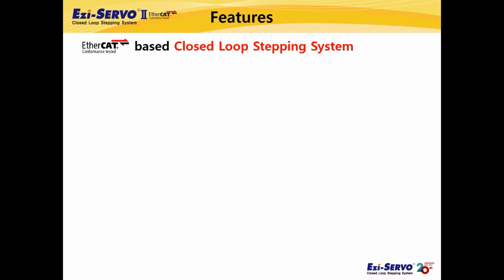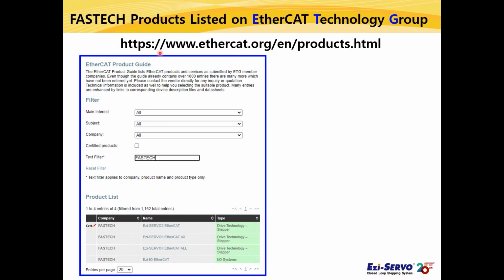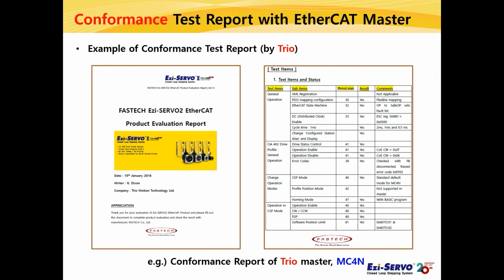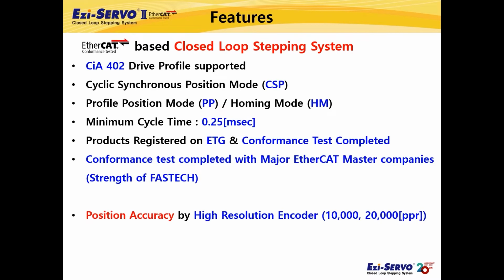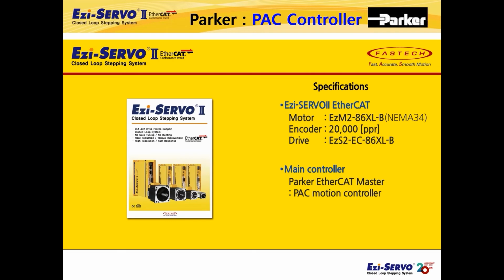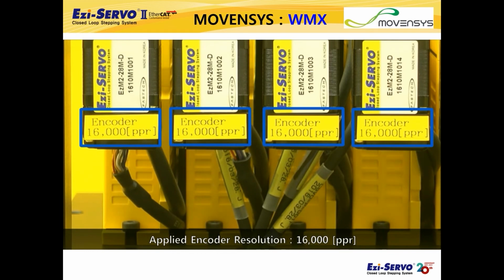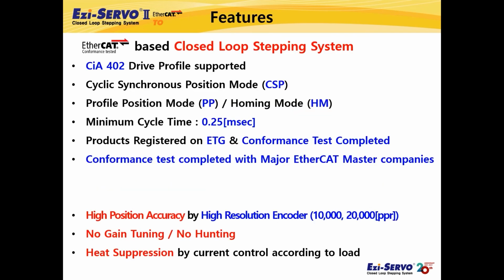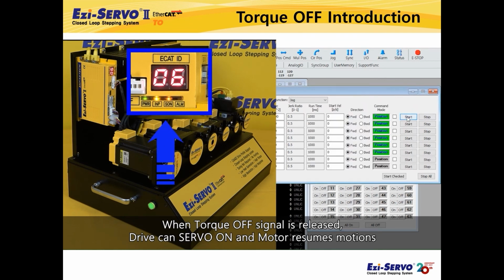[Product Intro] Ezi-SERVOII EtherCAT, EtherCAT TO (Standard Type, Torque OFF Type)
FASTECH has 11 types of EtherCAT network-based products.

EtherCAT is a Fieldbus based high-speed Ethernet (100Mbps, Full-Duplex).
There are 5 types of Closed Loop Stepping Systems, 3 types of Open Loop Stepping Systems, and 3 type of Digital I/O Module. They are used for various customer applications.

- Ezi-SERVOII EtherCAT 8X    : Update scheduled...

00:00 EtherCAT Total Solution introduction
02:36 Ezi-SERVOII EtherCAT introduction
13:00 Ezi-SERVOII EtherCAT Demo Videos